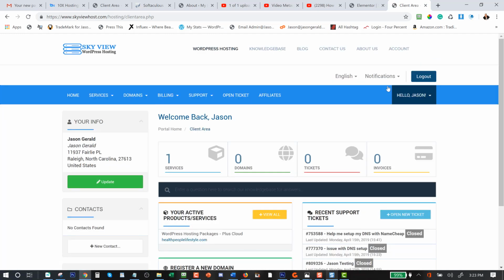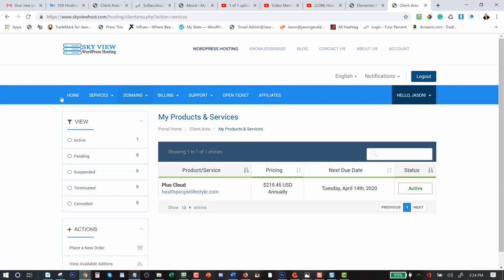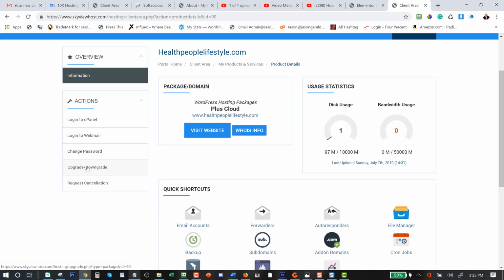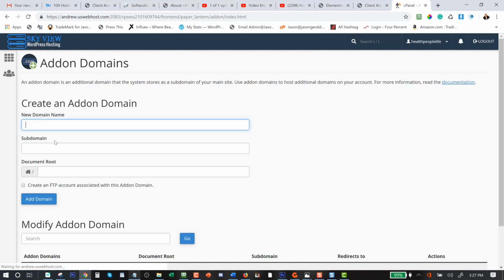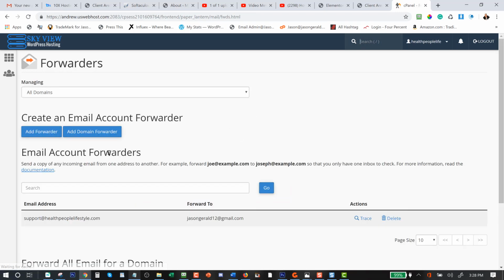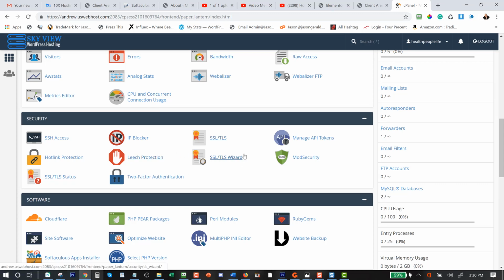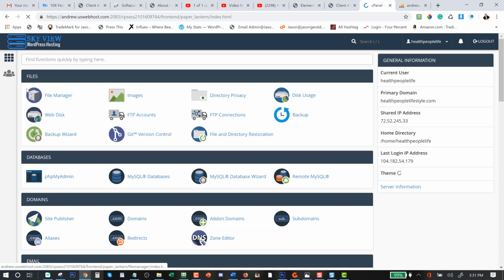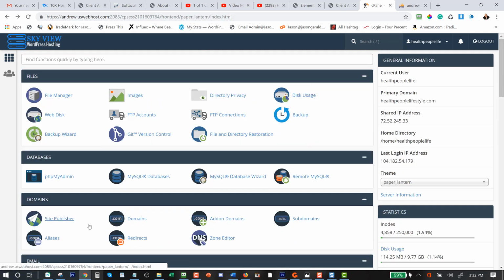What You Get When You Host with Skyviewhost.com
What you get when you host with Skyviewhost.com.  Over 450 different apps and you complete control